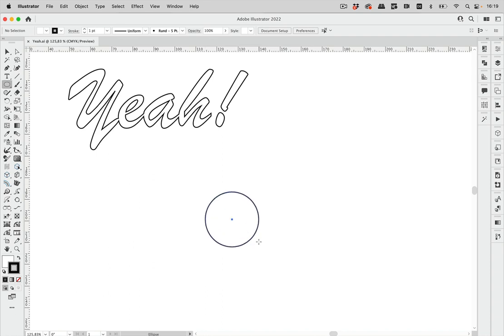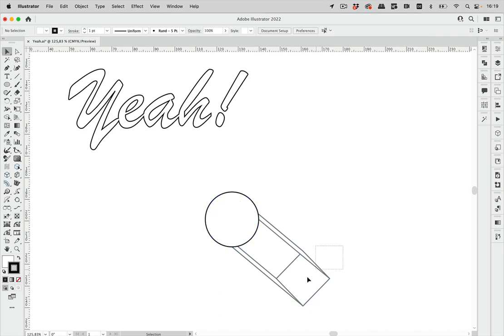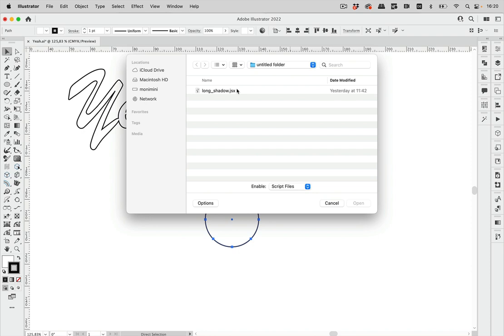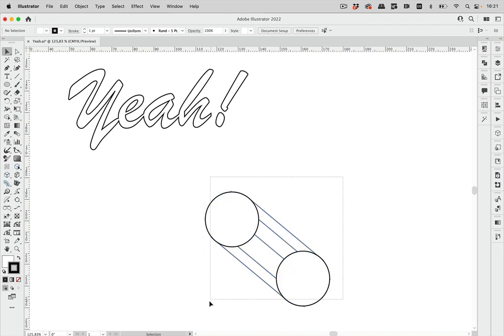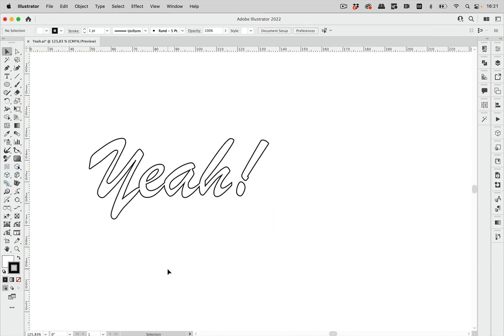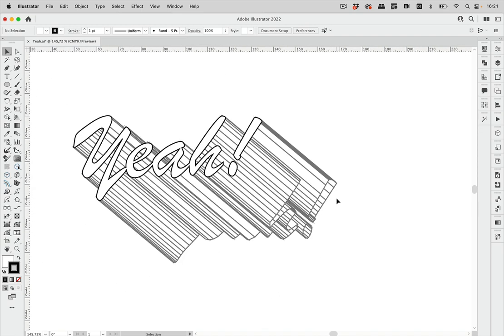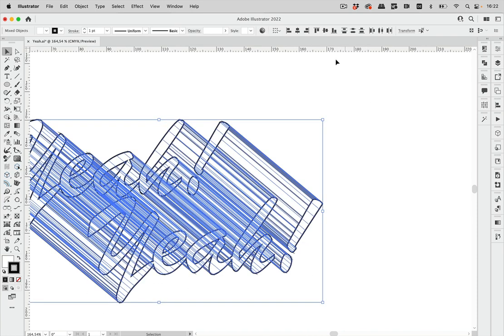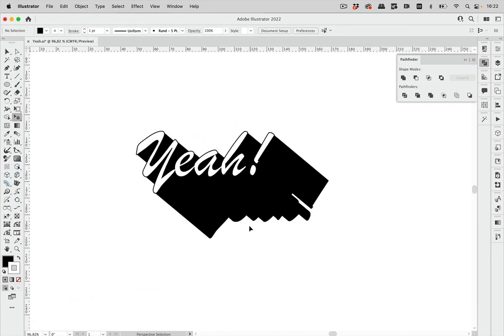Important Addition to Long Shadow Script: How to Fix its Curve Issue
The Long Shadow Script cannot do curves. Here's how to work around that.